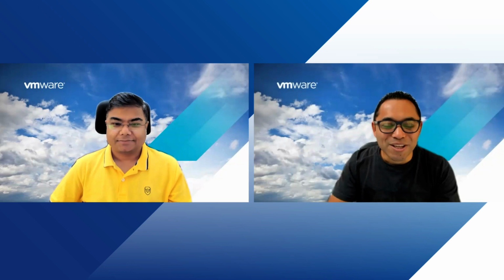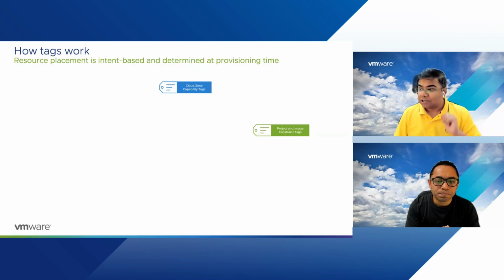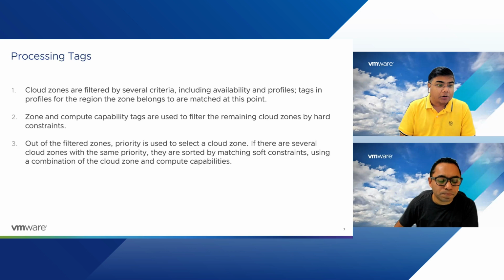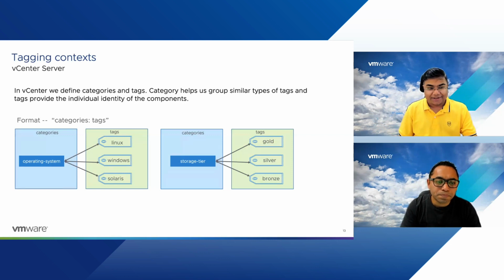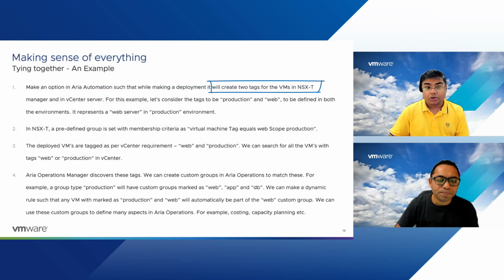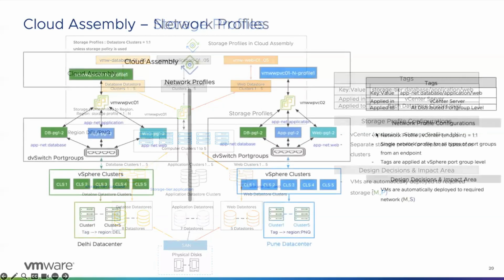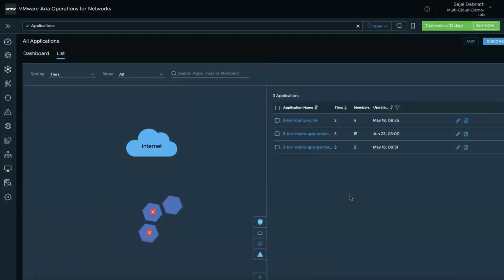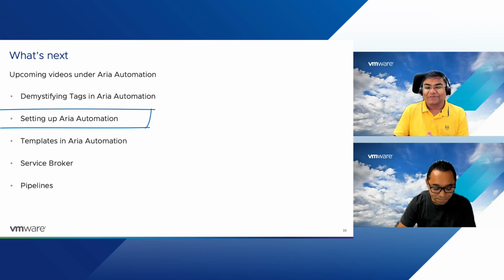Tagging for Multi-Cloud Automation | Multi-Cloud Management Video Series | Episode 3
Welcome to the Third Episode of our comprehensive VMware Aria Multi-Cloud Management series! In this instalment, join us as Satya Shrestha and Sajal Debnath, seasoned Multi-Cloud Solutions Architects at VMware, dive deep into the interesting world of tagging and its significance in Cloud Infrastructure deployment, automation, management, and operations.

In this video, Satya and Sajal shed light on the fundamentals of tagging and explore how VMware Aria Automation effectively processes tags, seamlessly integrating with other powerful VMware solutions like vSphere, NSX, and VMware Aria Operations. By understanding the intricacies of tagging, you'll gain invaluable insights into streamlining your cloud management workflows and harnessing the full potential of VMware Aria's multi-cloud capabilities.